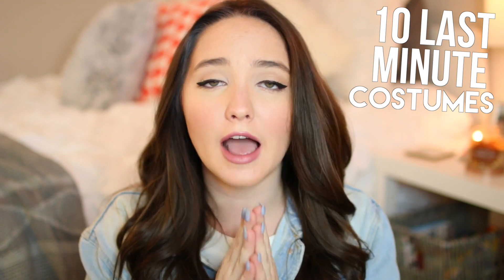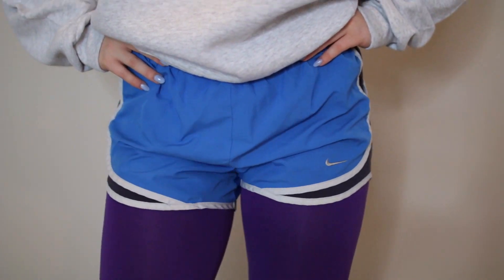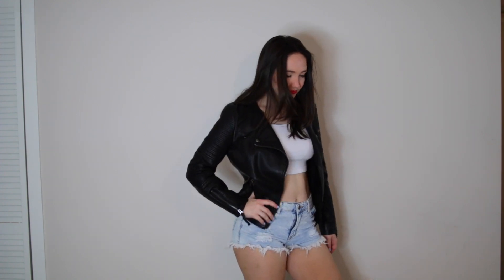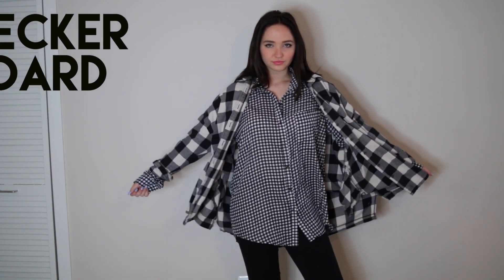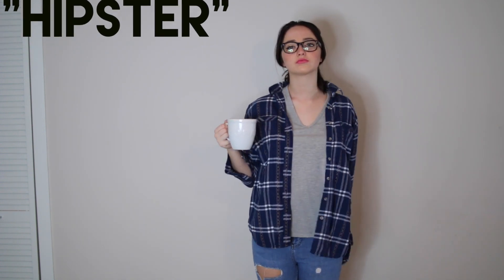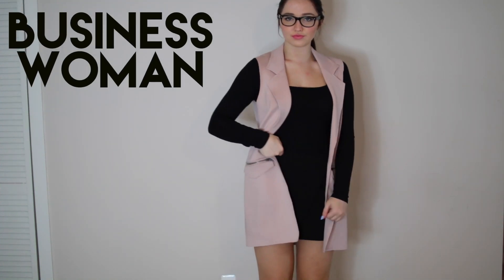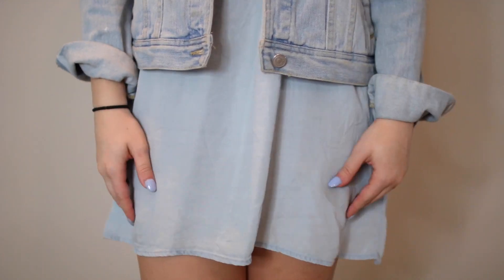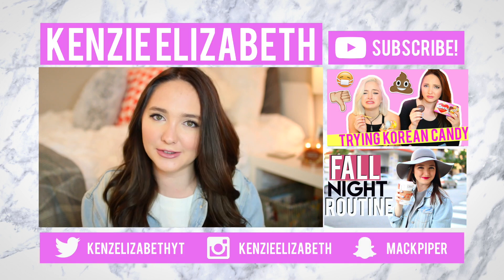10 LAST MINUTE HALLOWEEN COSTUME IDEAS FROM YOUR CLOSET | Kenzie Elizabeth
10 last-minute easy halloween costumes! Super easy and affordable!

Hey guys! In todays video I am showing you 10 Halloween costumes that you can find in your closet. All of these costumes will come straight from your closet with things you already own. So, these are cheap (inexpensive because they are actually free) and easy. These are last minute so they're for all you procrastinators out there!